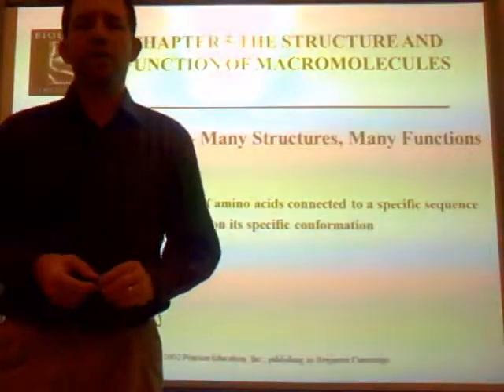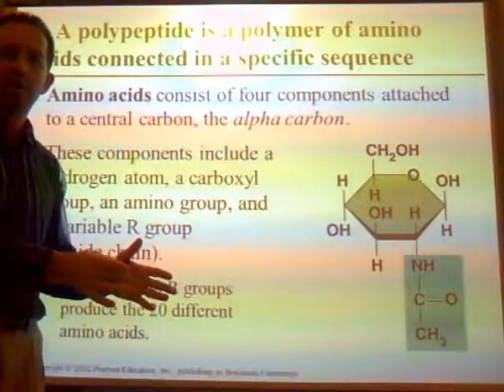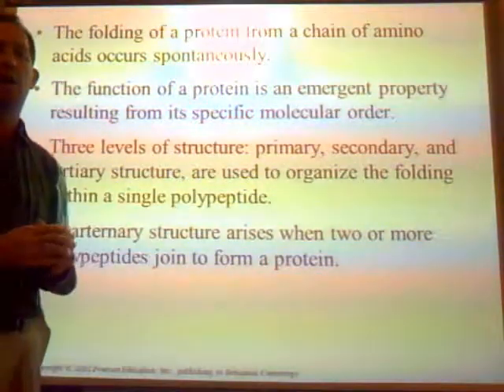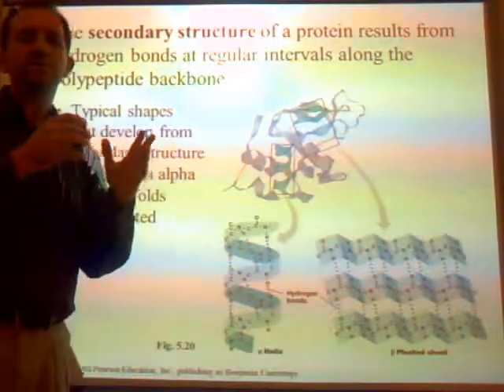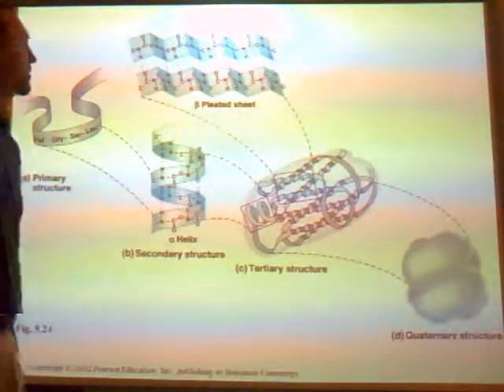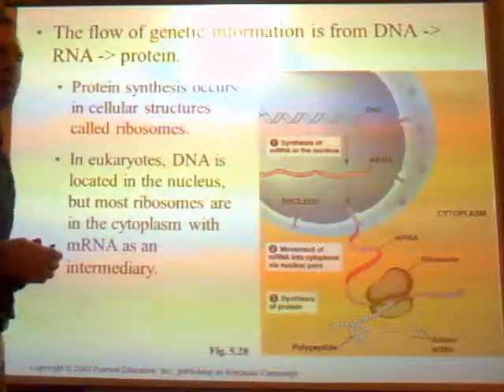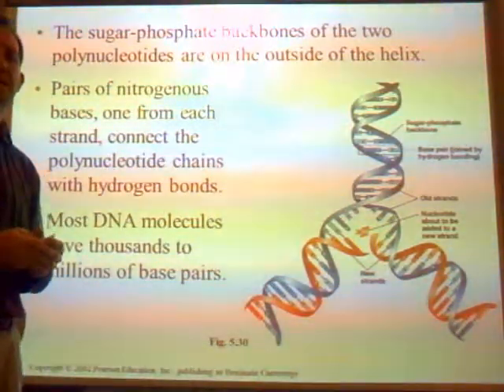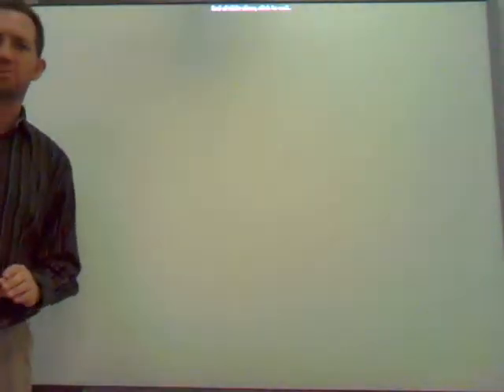Biomolecule Lecture 2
Proteins and Nucleic Acids from Campbell's AP Ninth Edition text